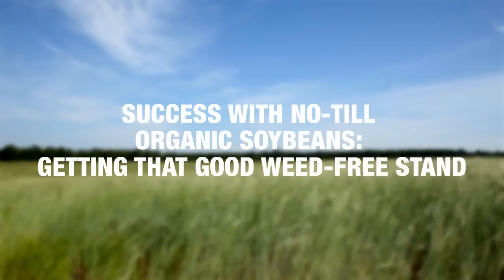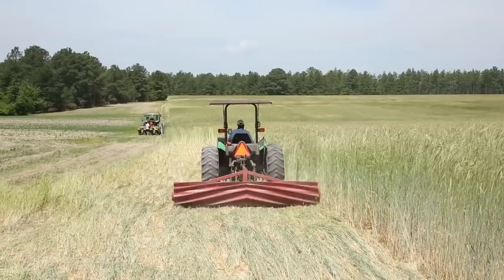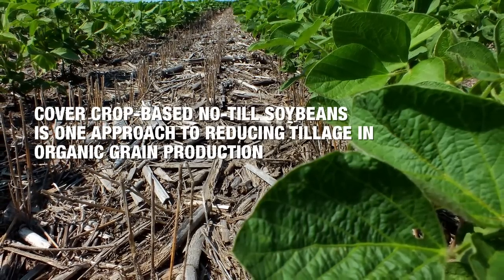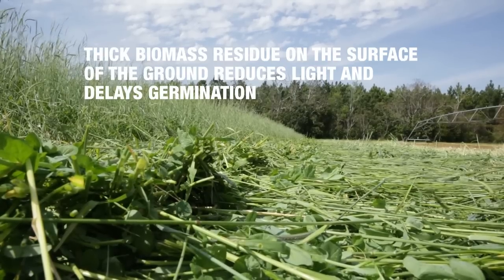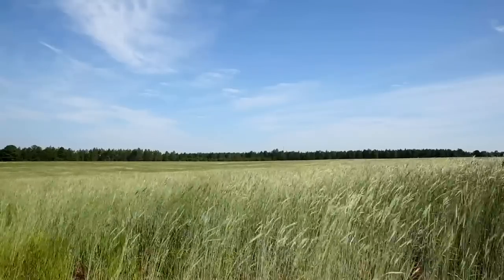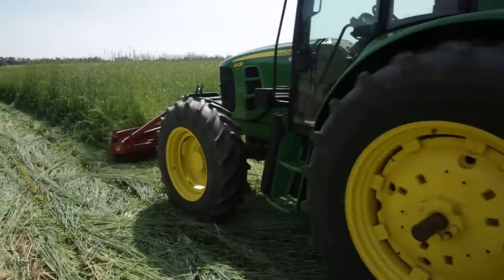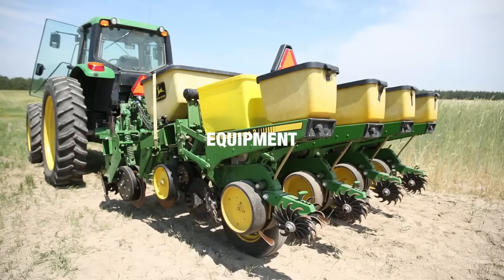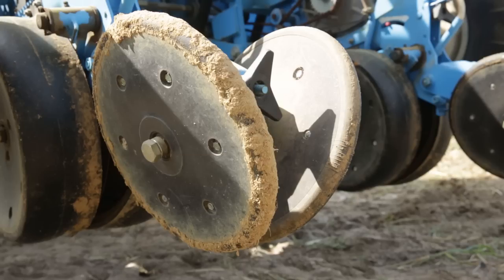Success with No-Till Organic Soybeans: Getting That Good Weed-Free Stand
Demand for organic soybeans is increasing. Organic dairies and poultry producers use soybeans as feed, and are looking for sources of organic grain in the Southeast. No-till organic soybeans can be successful with good yields in addition to the benefits for the soil of using a cover crop and reducing tillage.

College of Agricultural and Environmental Sciences
UGA Extension
Crop & Soil Sciences Department